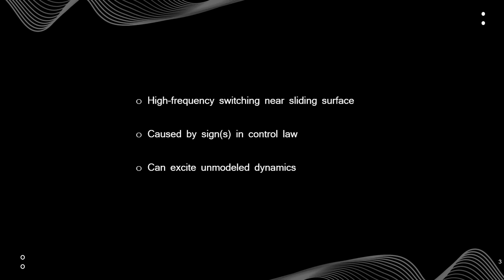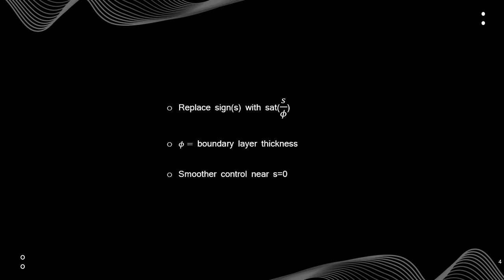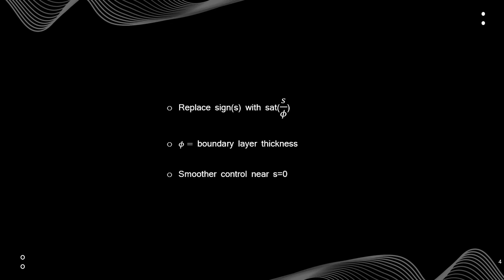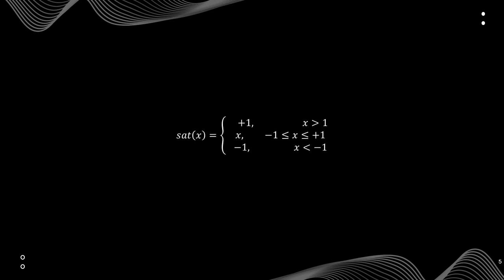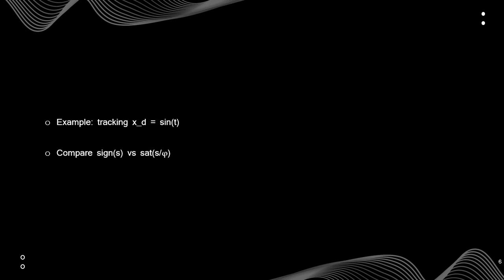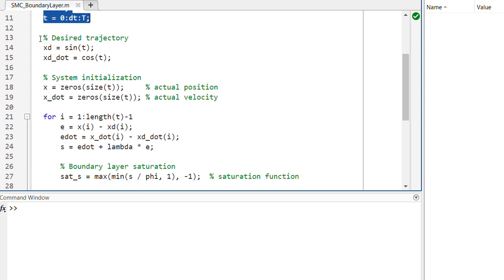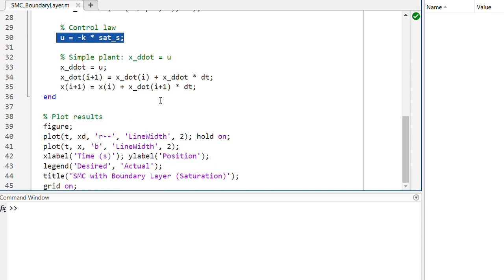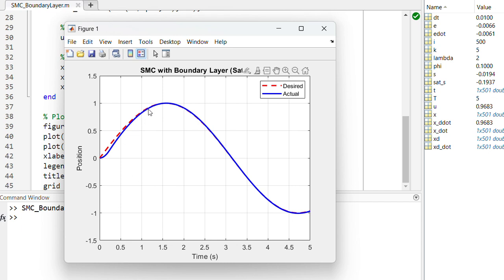10. How to Reduce Chattering in Sliding Mode Control – Boundary Layer & Saturation Function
In this video, we address one of the most common issues in Sliding Mode Control (SMC): chattering.
You’ll learn:

Why chattering happens and why it’s a problem

How the boundary layer and saturation function work to smooth the control signal

How to implement this method in MATLAB with a simple example

We’ll compare the standard sign(s) approach with the smoother sat(s/φ) function to see the benefits of soft switching.